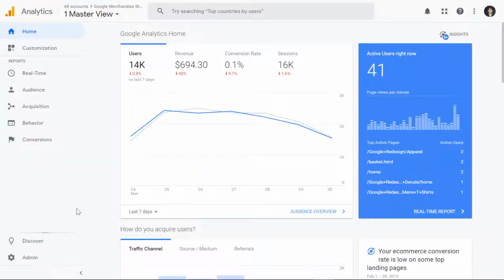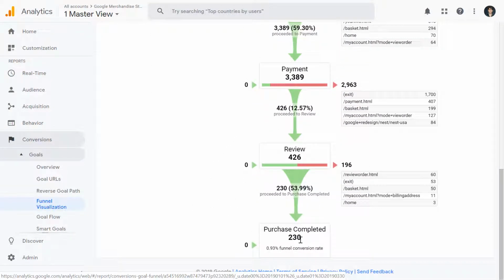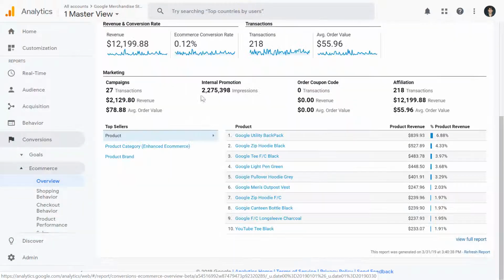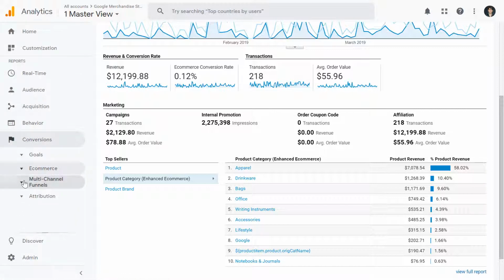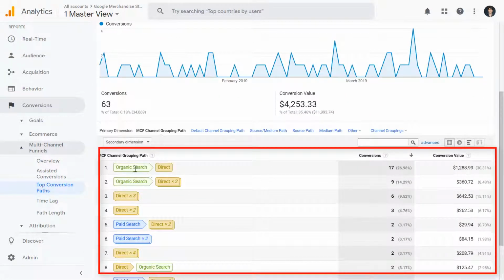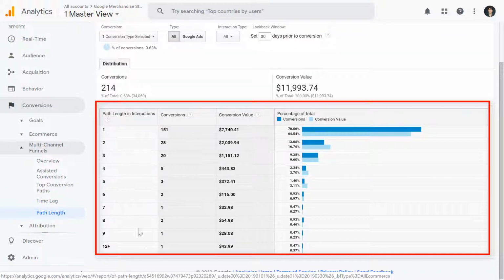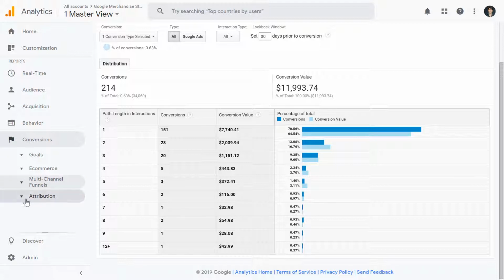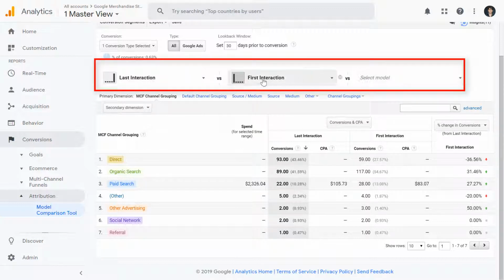How to Use the Google Analytics Conversion Report